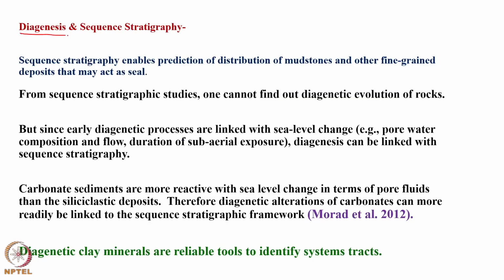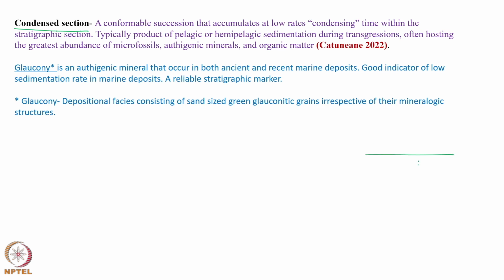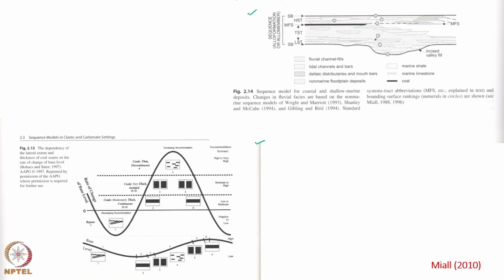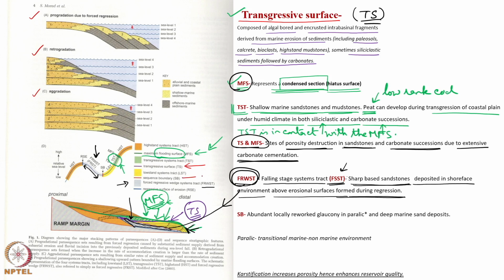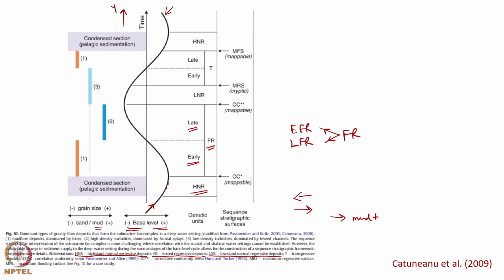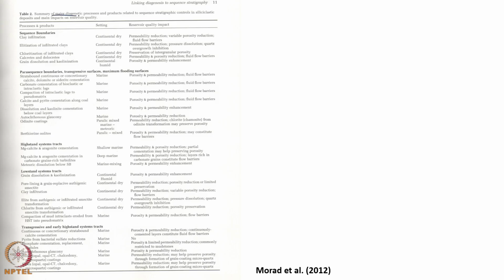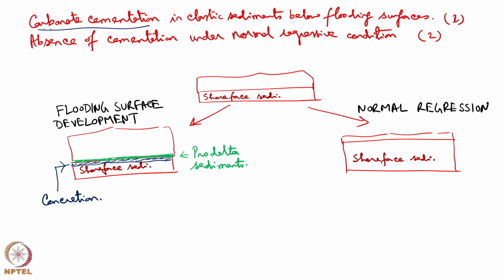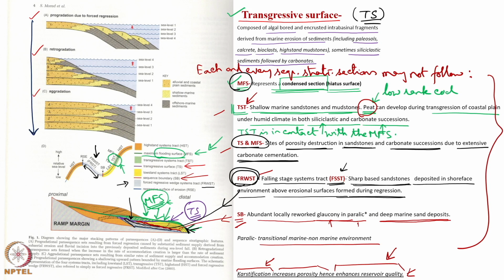Week 12: Lecture 57: Sequence Stratigraphy – VII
Lecture 57: Sequence Stratigraphy – VII